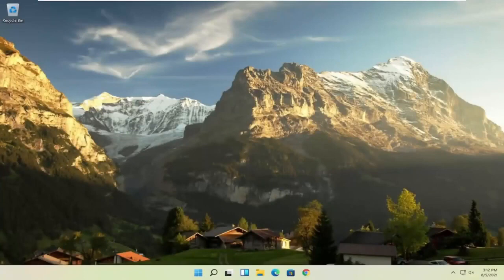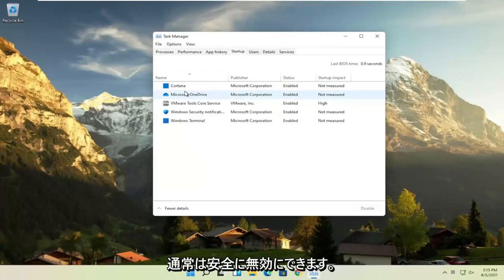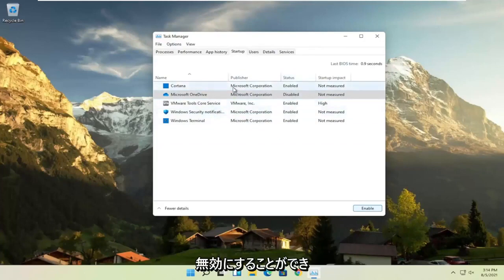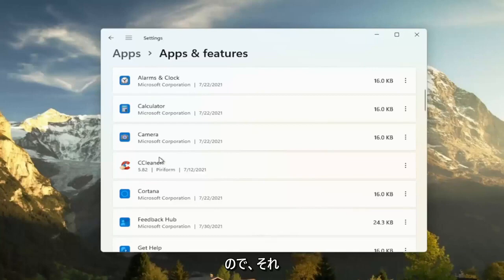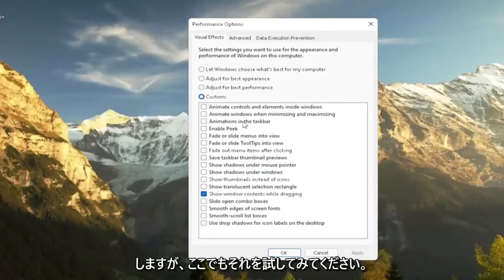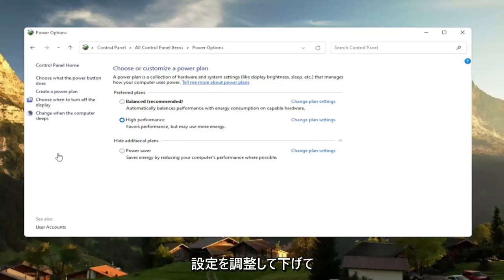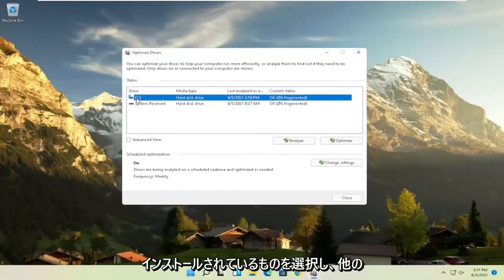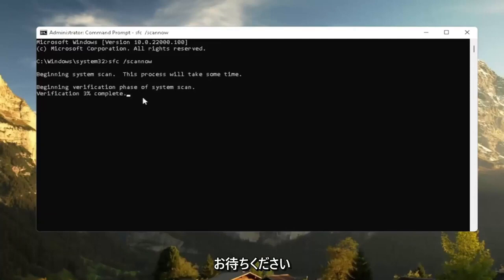FPSゲームをやる人は設定しておきたいパフォーマンスが向上する『PC設定・ビデオ設定・ゲーム設定』全部解説します Windows 11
ULTIMATE Windows11ゲーム最適化ガイド-ゲームのFPSを高める-最適な設定

Windows 11パフォーマンスゲーム最適化ガイドの高速化：コンピューターの速度が遅いか、プログラム、ゲーム、またはソフトウェア開発プログラムのいずれかで遅延が発生しているとします。システムでWindows11のパフォーマンスを高速化するための12以上のヒントを紹介します。 Windows11のゲームの最適化を実行する方法。

このチュートリアルで対処する問題：
Windowsfpsブースト
Windowsのfps設定
Windowsfpsドロップ修正
fpsブーストMinecraftウィンドウ11
fpsドロップウィンドウ11
ブーストゲームのfpsウィンドウ11
パフォーマンスウィンドウ11
PCのパフォーマンスウィンドウを高める11
CPUパフォーマンスウィンドウのブースト11
ノートパソコンのパフォーマンスウィンドウを高める11
ゲームのパフォーマンスウィンドウを高める11
最高のパフォーマンスウィンドウを調整する11
コンピュータのパフォーマンスウィンドウを高める11
コンピューターのパフォーマンスウィンドウを改善する11
ディスクパフォ​​ーマンスウィンドウの改善11
Windows11のパフォーマンスが遅いデスクトップを修正
パフォーマンスの遅いWindows11デル
高fpsウィンドウ11
Windows 11fpsが増加
fpsドロップ修正ウィンドウズ11ラップトップ
低fpsウィンドウを修正11

ゲームをプレイするときに可能な限り最高のパフォーマンスを実現するためにWindows11を最適化する方法を紹介します。もちろん、これは現在Windows 11のプレビューです。完全にはリリースされていませんが、この投稿は今後数年間は非常に正確になります。このチュートリアルでは、たくさんの地面について説明します。

Windows 11のパフォーマンスの最後の低下をすべて絞り出したいですか？さて、このビデオはあなたのためです。最終的には、基本的にすべてのゲームまたは実行する生産性タスクでFPSを改善する必要があります。これらの最適化は、いくつかの追加FPS、低遅延、高安定性のためのゲームだけでなく、多くの場所で役立ちます。新しいWindows11コンピューターを高速化します。